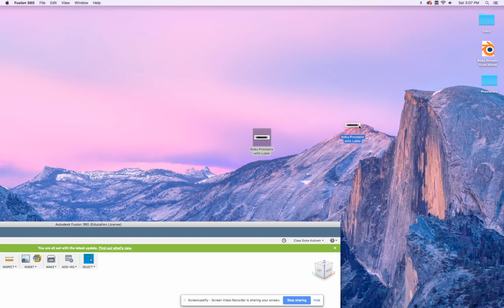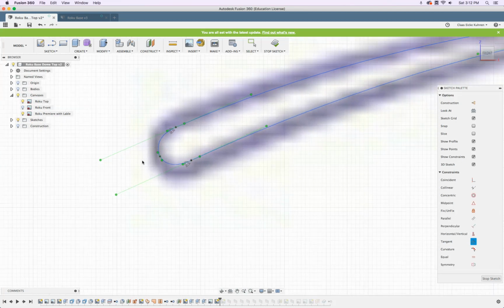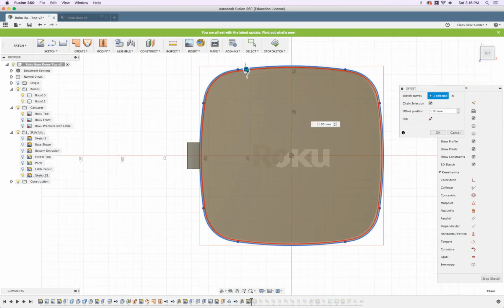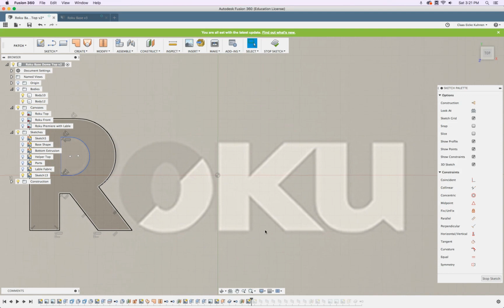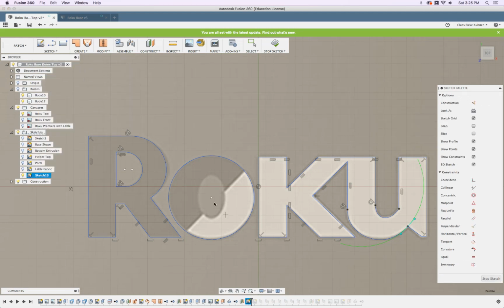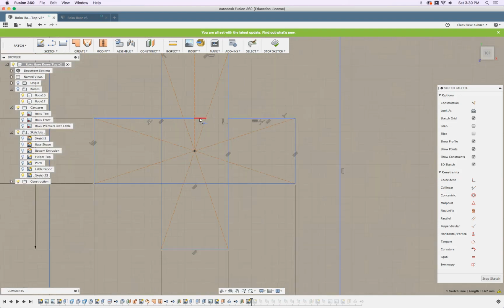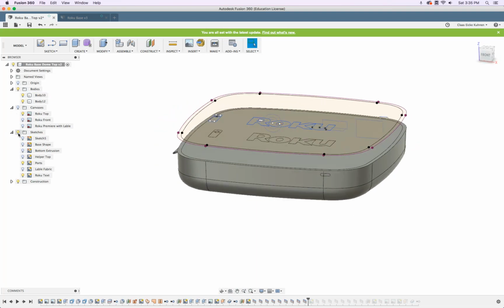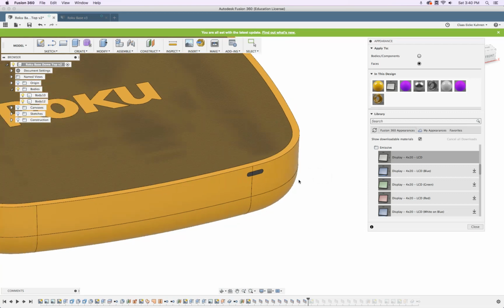Roku Base Finishing